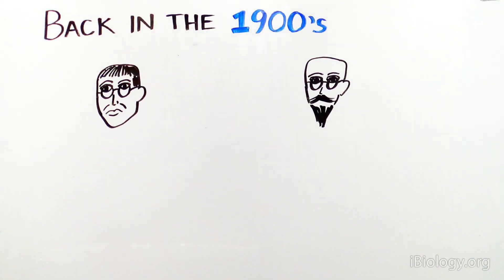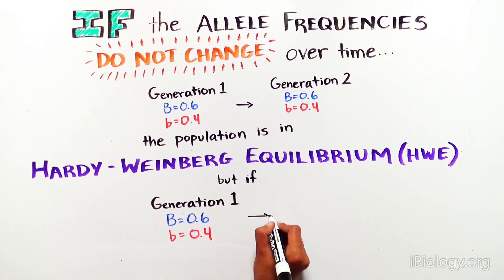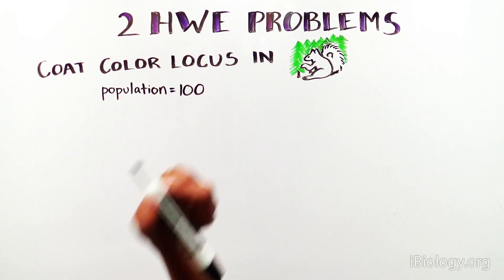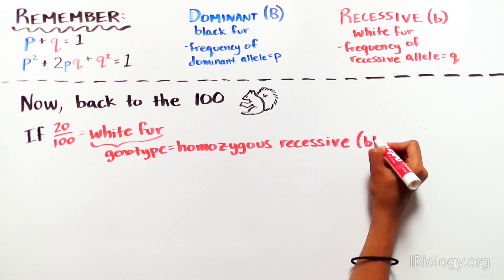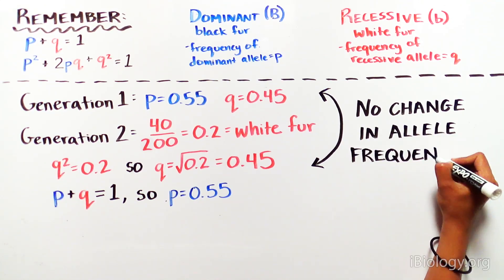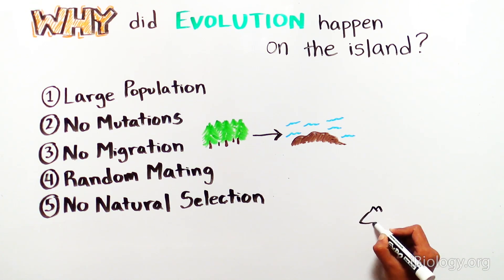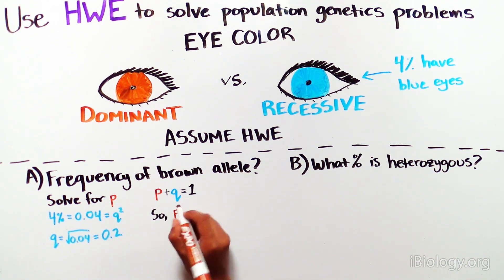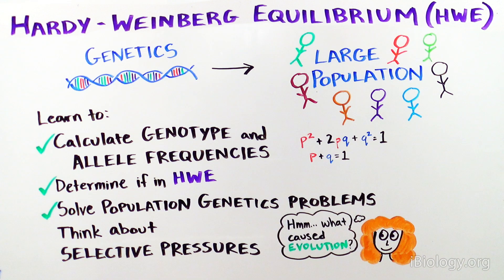Hardy-Weinberg Equilibrium - iBiology & Youreka Science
Combining Darwinian Evolution and Mendelian Genetics to Study Population Genetics

This Youreka Science video provides an overview of allele and genotype frequency, and explores the criteria that make a population be in Hardy-Weinberg equilibrium.

Talk Overview:
Hardy-Weinberg equilibrium combines the concepts of Darwinian evolution and Mendelian genetics to explain and study population genetics.  This Youreka Science video provides an overview of allele and genotype frequency, and explores the criteria that make a population be in Hardy-Weinberg equilibrium. This video will help you understand how to use Hardy-Weinberg equilibrium to solve population genetic problems.

About Youreka Science:
Youreka Science was created by Florie Mar, PhD, while she was a cancer researcher at UCSF. While teaching 5th graders about the structure of a cell, Mar realized the importance of incorporating scientific findings into classroom in an easy-to-understand way. From that she started creating whiteboard drawings that explained recent papers in the scientific literature to the general public. Mar has created over thirty videos about the latest scientific experiments and is now joined by Alex Olson to produce more fun and engaging videos.